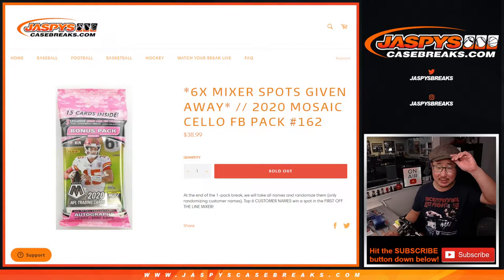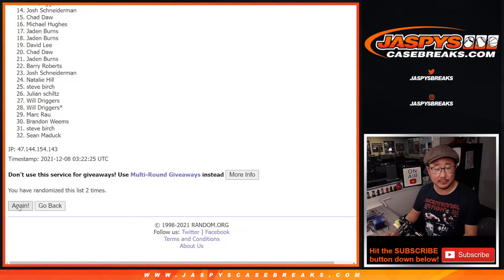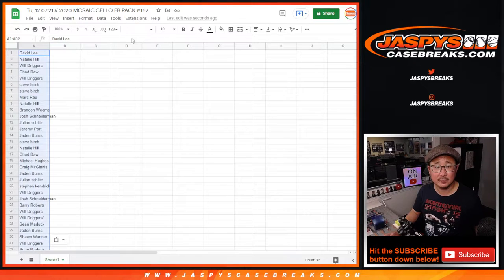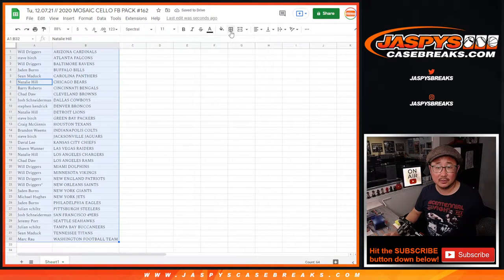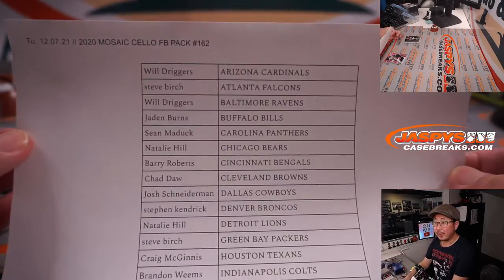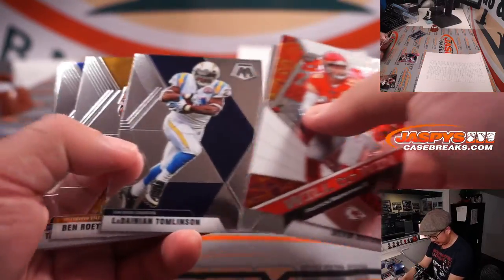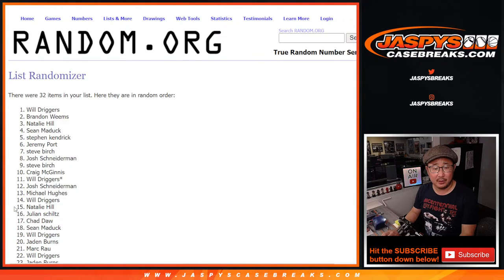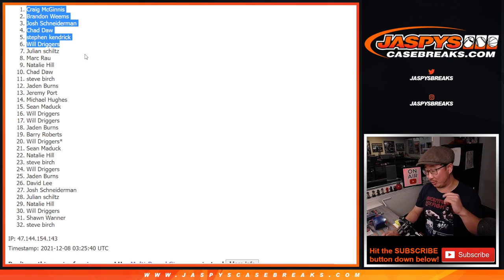Tu, 12.07.21 // 2020 MOSAIC CELLO FB PACK #162